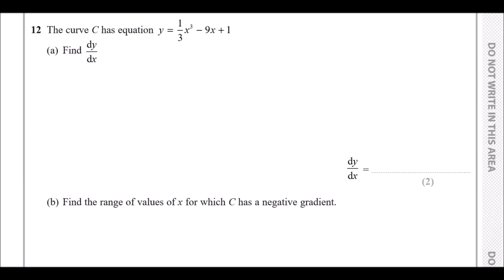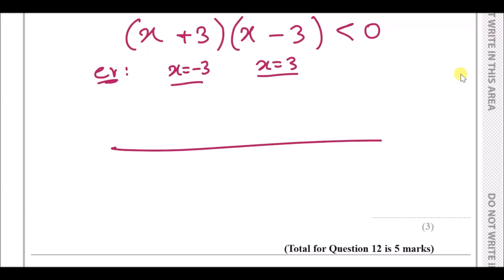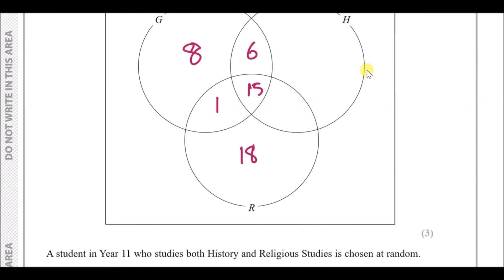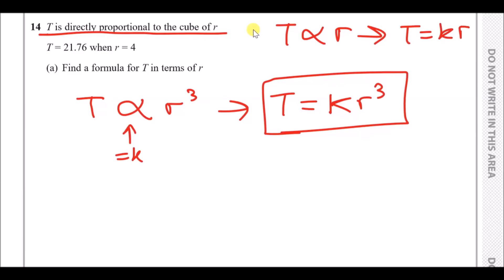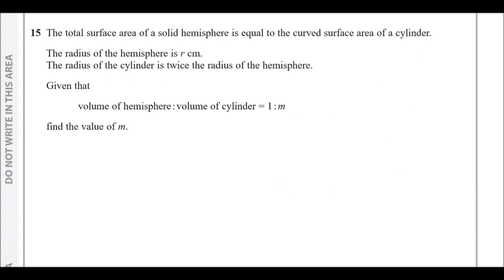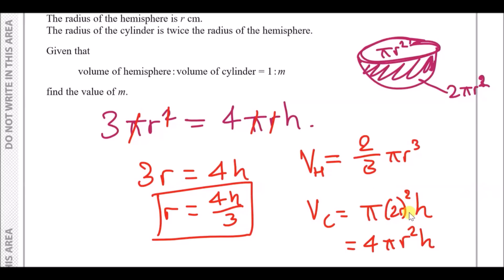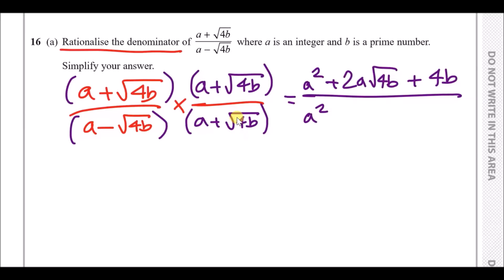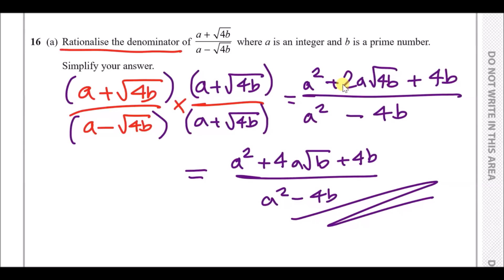Edexcel IGCSE Maths A | January 2019 Paper 1H | Questions 12-16 Walkthrough (4MA1)